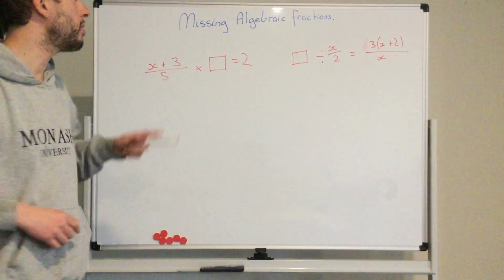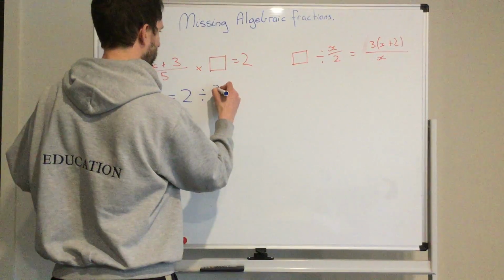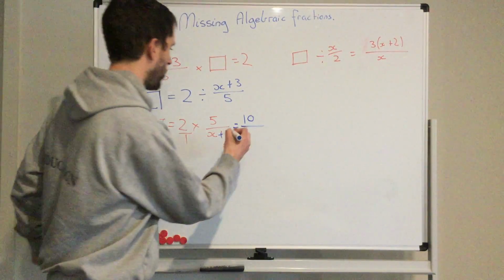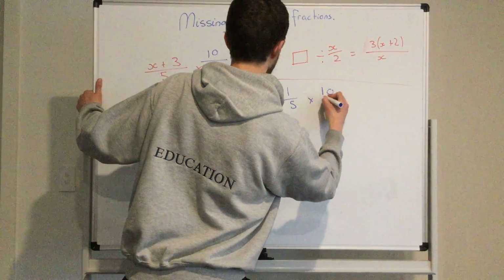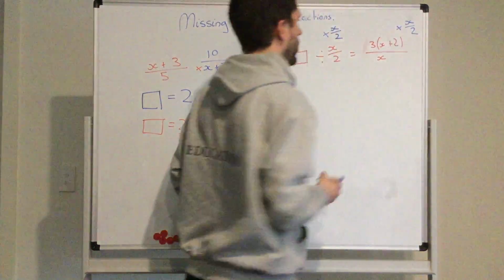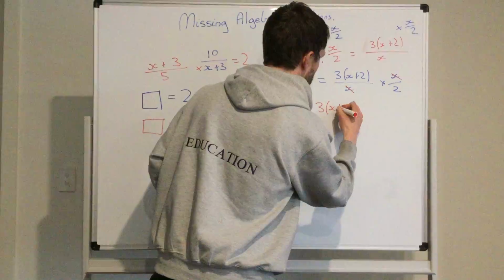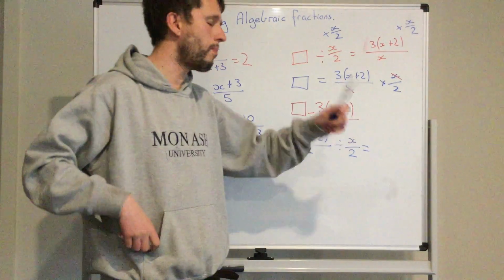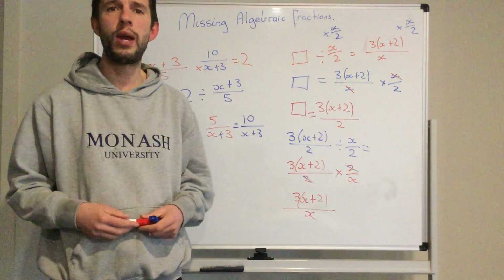Missing Algebratic Fractions